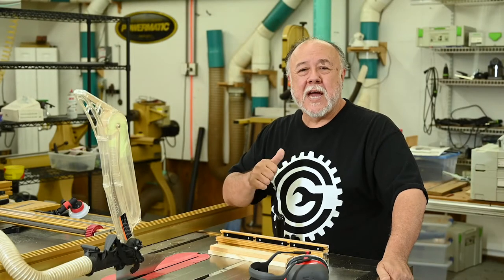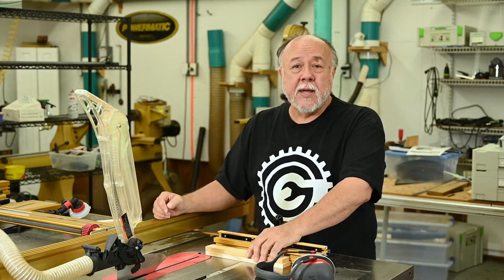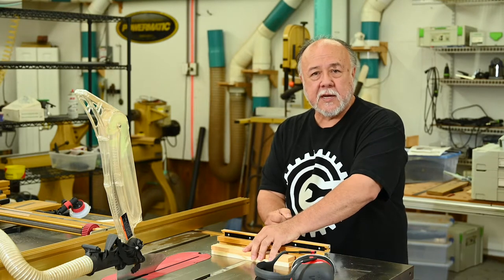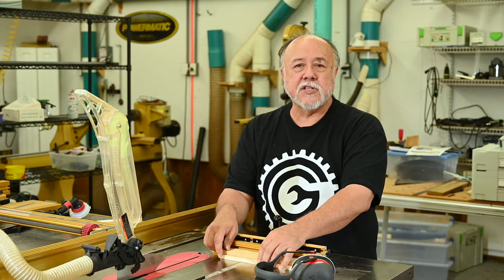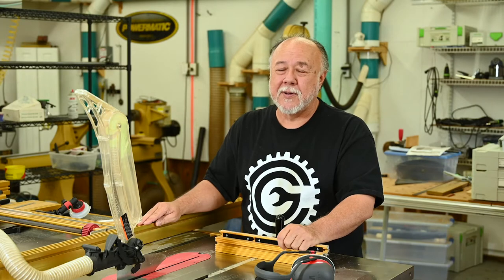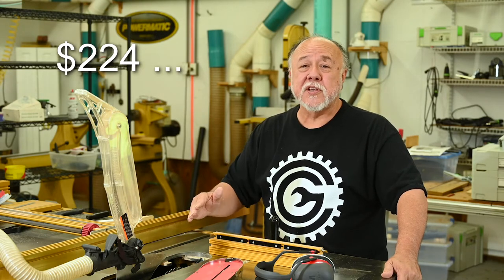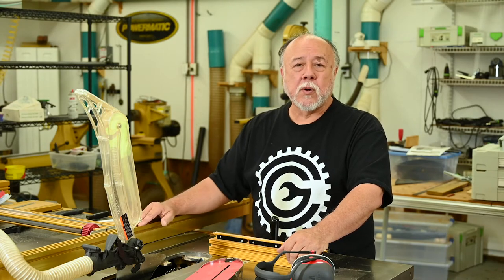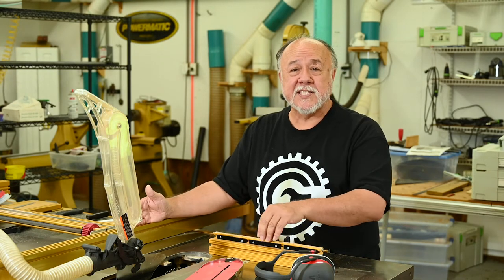My Sawstop's Safety Brake Went Off For No Apparent Reason? Turns Out To Be Totally My Fault ...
INCRA Miter1000/HD Miter Gauge
SawStop Table Saw Brake Cartridge For 10" Blades
Forrest WW10407125 Woodworker II

I was using my Sawstop table saw this afternoon and, with a loud bang, my saw blade disappeared! Turns out that, for the first time in 11 years, the emergency brake system had engaged, destroying itself and my blade in the process. The real story, however, is *why* it went off and how it's all my fault ...